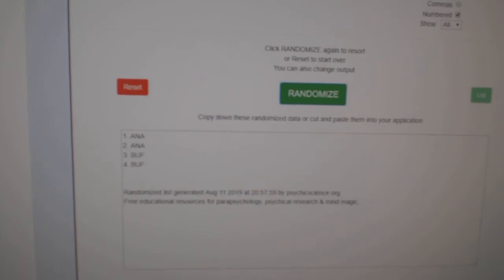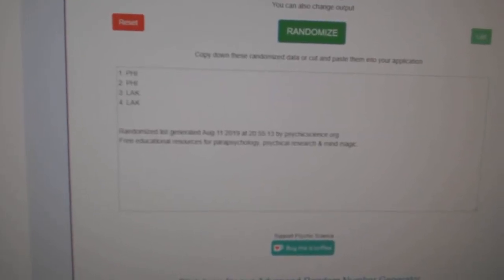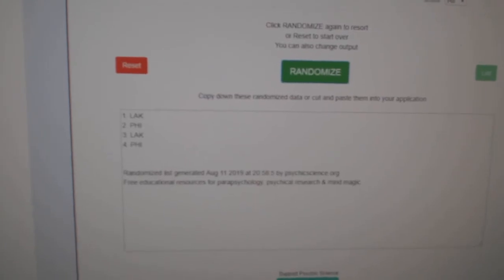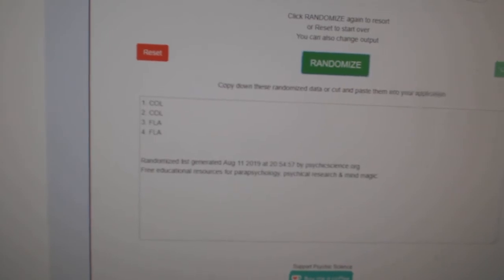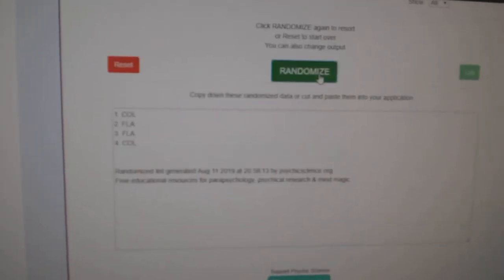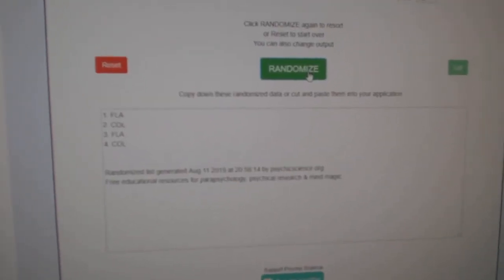Multi Randoms - C&C GB #9991